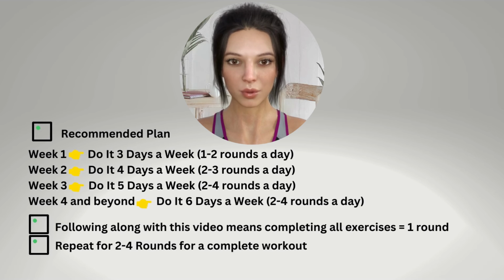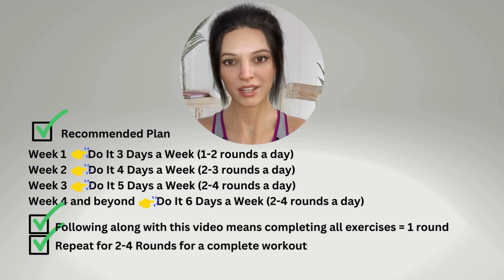Transform Your Fitness Routine: 12 Standing Exercises for Maximum Results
Looking for a way to transform your fitness routine? These 12 standing exercises will help take your workout to the next level and get you maximum results! Plus, they can be done anywhere, anytime. Start incorporating these exercises into your workout today and see the difference it makes!

Welcome to Rosie's Gym! Here at Rosie's Gym, we offer easy cardio workouts that are perfect for anyone looking to get in shape and burn fat. Our cardio exercises are designed to help you lose weight and get in shape quickly and easily. Whether you're a beginner or a seasoned athlete, we have a workout that's perfect for you.
If you're looking for a convenient way to get in shape, we also offer aerobics exercises and workouts that you can do at home. Our aerobics workouts are perfect for weight loss and are a great way to get your heart rate up and burn calories. So why wait? Join Rosie's Gym today and start your journey to a healthier, happier you!
Please be sure to properly warm up and cool down before and after each workout.